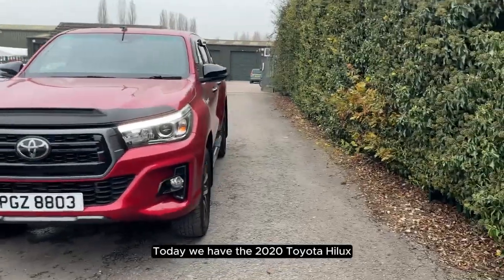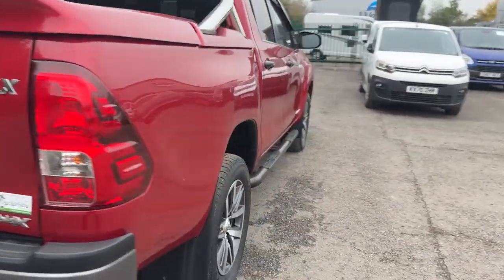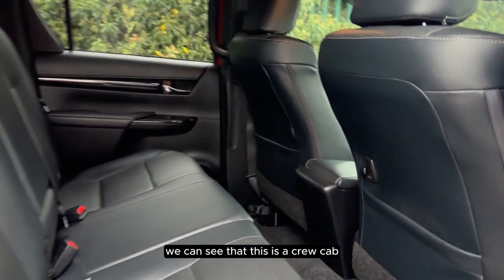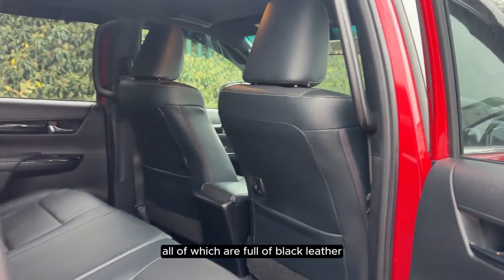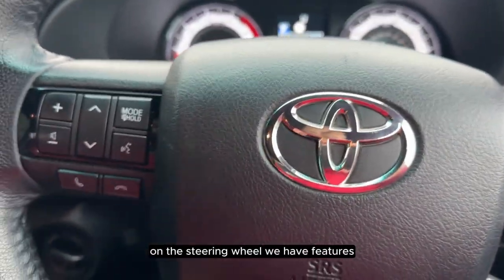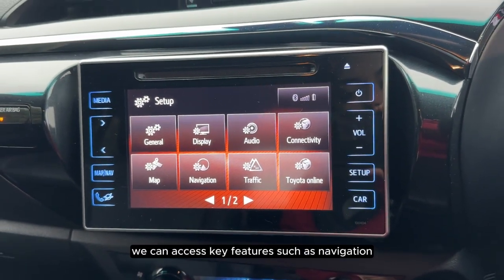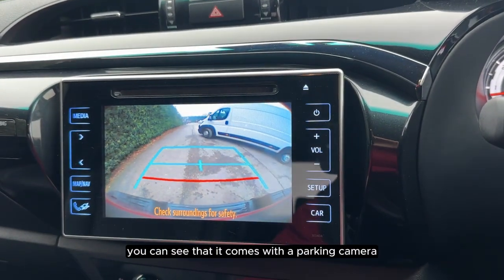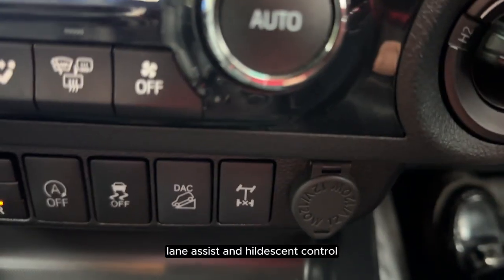PGZ 8803 - 2020 Toyota Hilux Invincible X